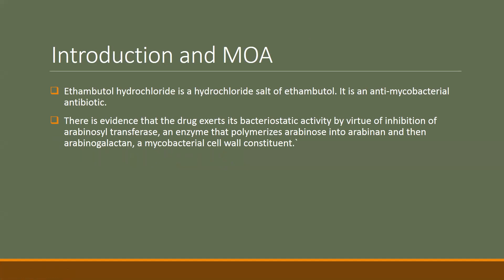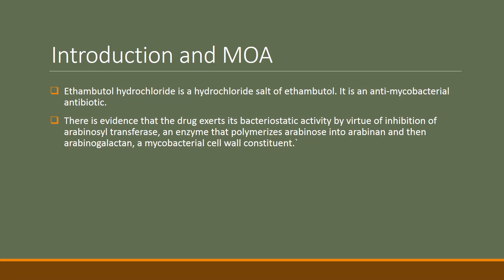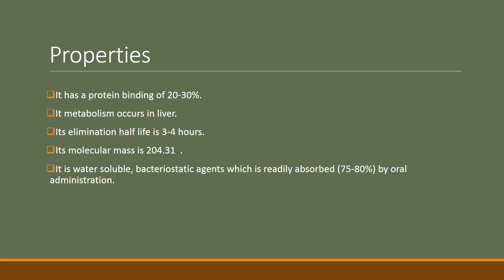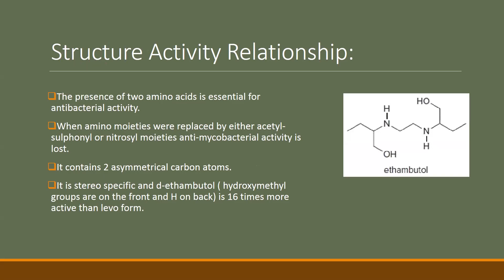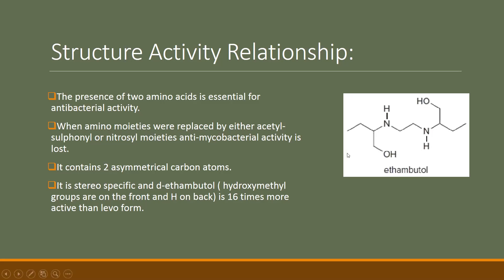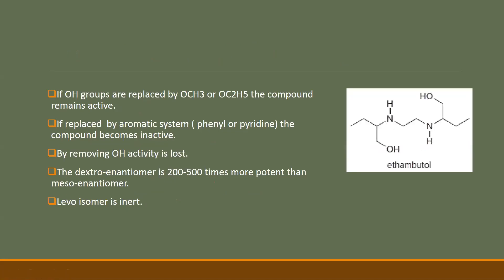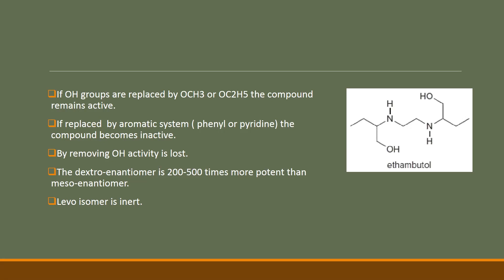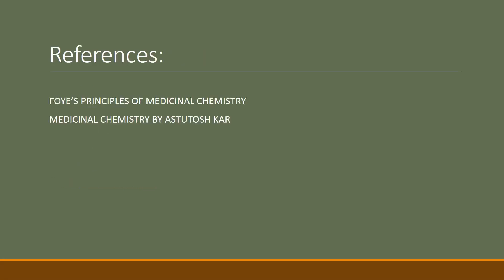ETHAMBUTOL - Mechanism | Uses | SAR | Adverse Effects | Properties.